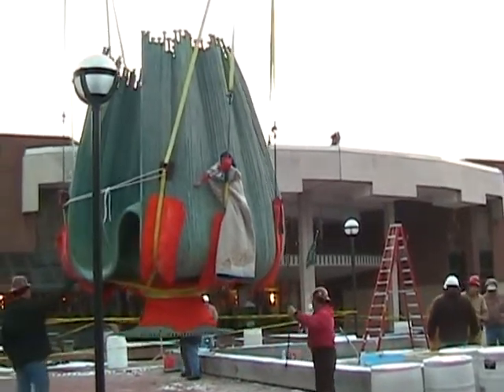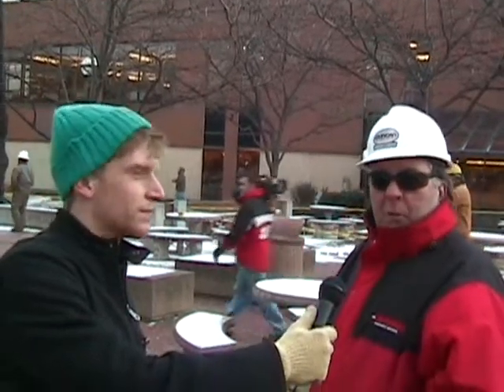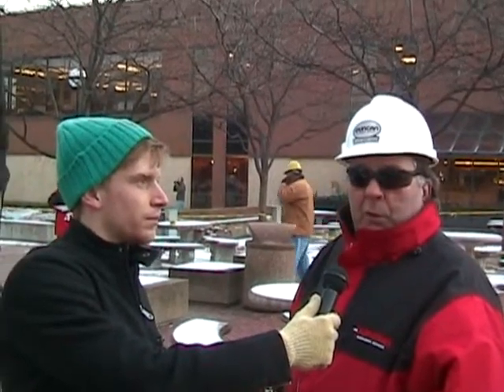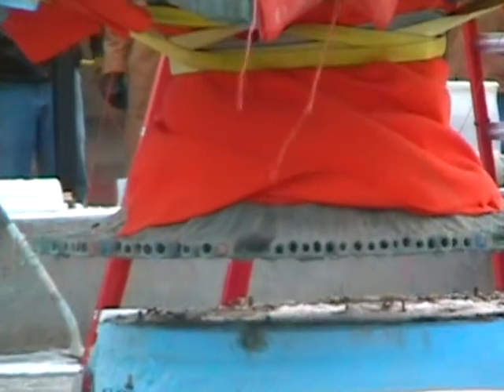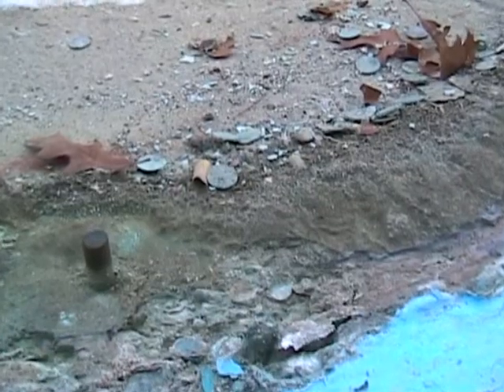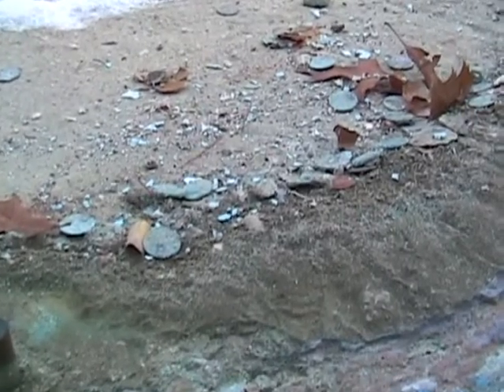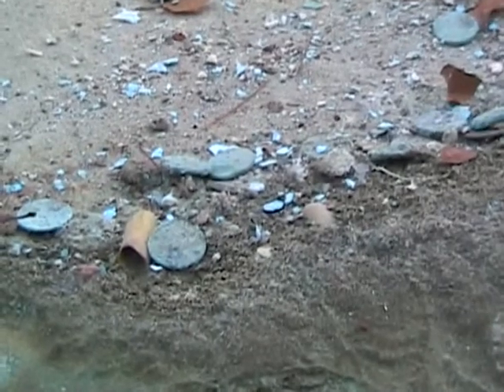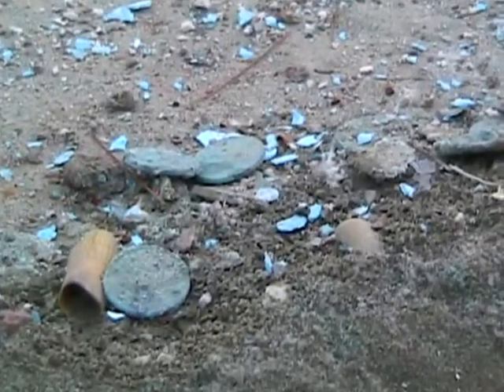Fountain in the Fall